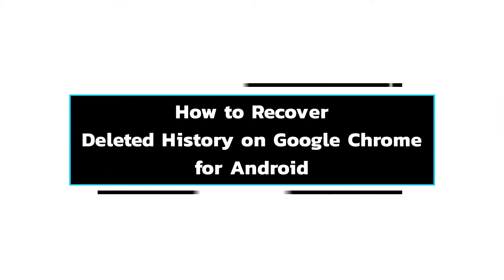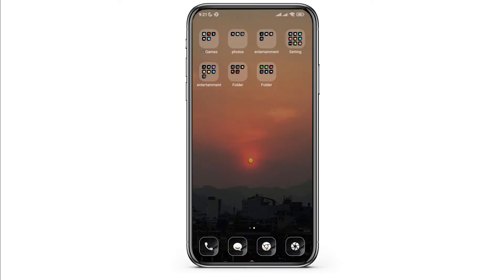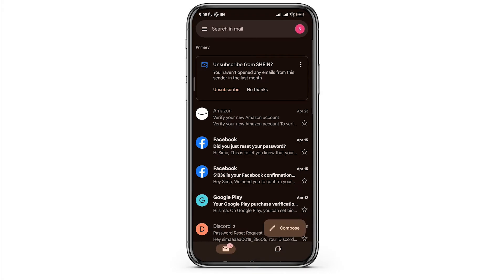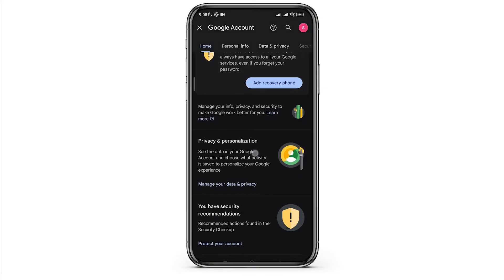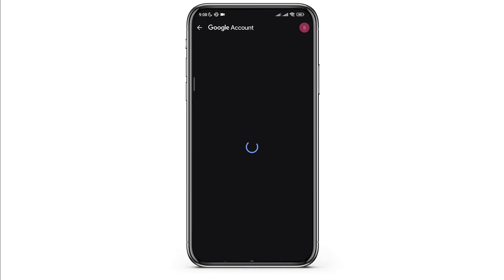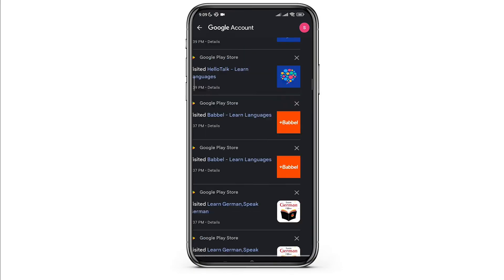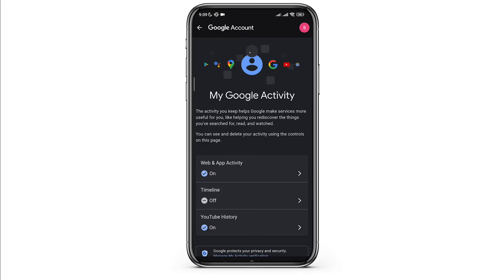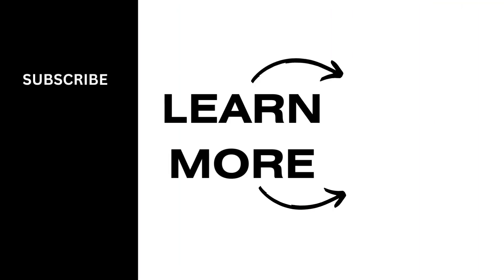How To Recover Deleted History On Google Chrome For Android!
Accidentally deleted your browsing history on Google Chrome for Android and need to recover it? Learn how to restore your browsing history with this step-by-step guide. Get back your valuable browsing data quickly and efficiently.

In this tutorial:
0:00 - Introduction
0:05 - How to Recover Deleted History on Google Chrome for Android

Navigate the process of recovering deleted browsing history on Google Chrome for Android using several methods. This comprehensive tutorial covers:
- Using your Google Account activity (if sync was enabled) to view and restore your history from any device where your Google account is logged in.
- Checking Google My Activity if history sync was enabled, which records all web activities linked to your Google account.
- Utilizing third-party recovery tools designed for Android devices that can scan and potentially recover deleted data from your smartphone.
- Consulting with your mobile provider or device backups, as some may keep a cache of your data, depending on your settings and apps.

Recover your deleted browsing history on Google Chrome for Android by following these detailed steps!